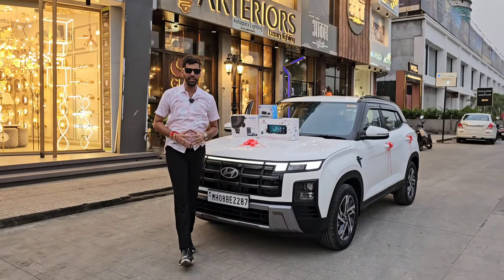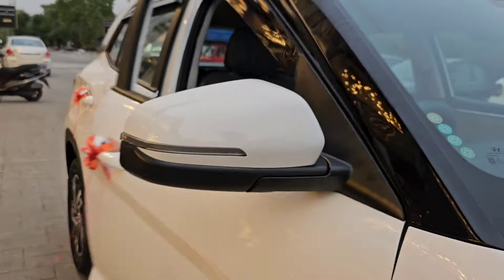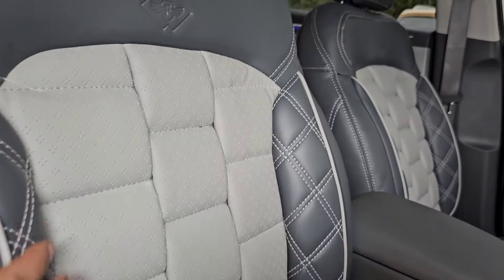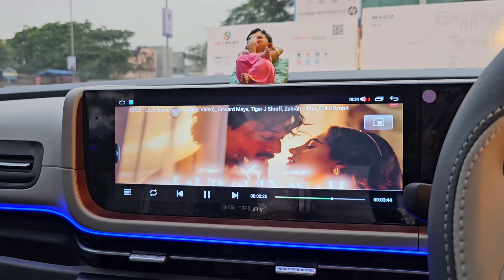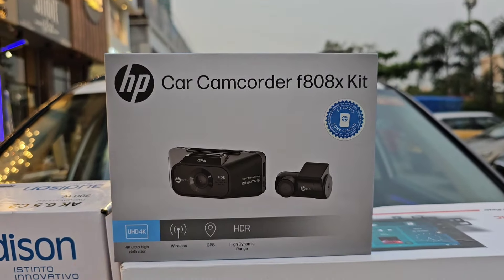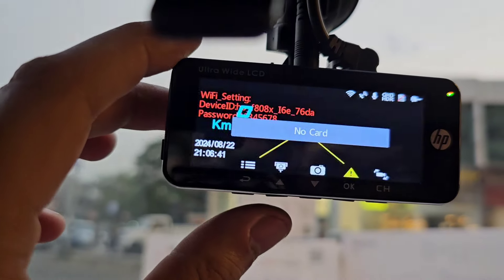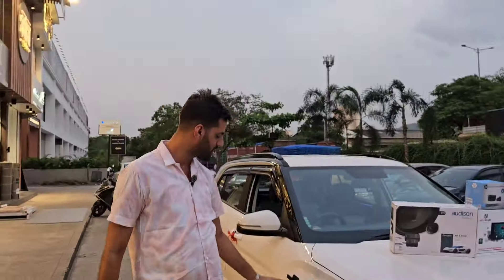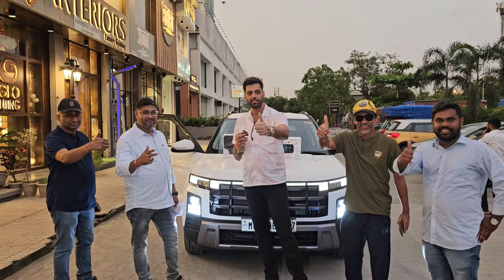CRETA VARIANT E UPGRADED WITH MAXIMUM FEATURES OF TOP MODEL & HIDDEN AMBIENCE LIGHT..!!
Locations
Sai Auto accessories,Shop No 31,J.K Chambers,Sector 17,Vashi,Navi Mumbai.Landmark:Next to Golden Punjab Hotel
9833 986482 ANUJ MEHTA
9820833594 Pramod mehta